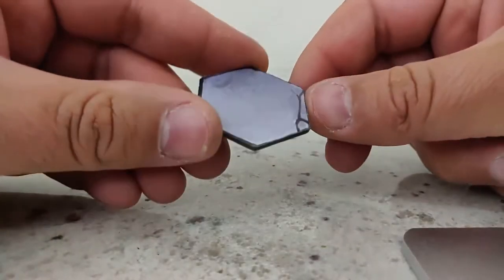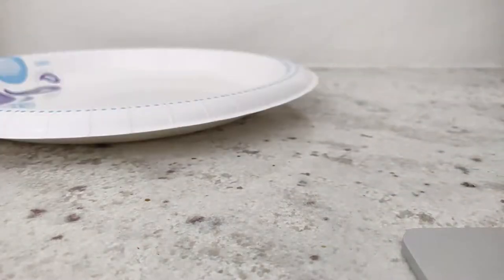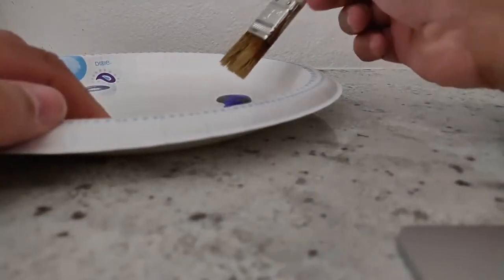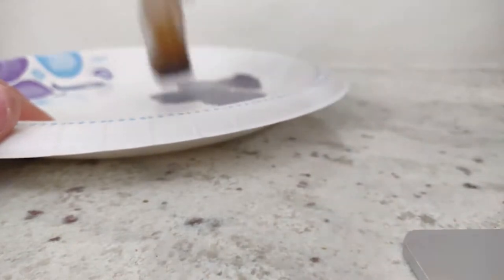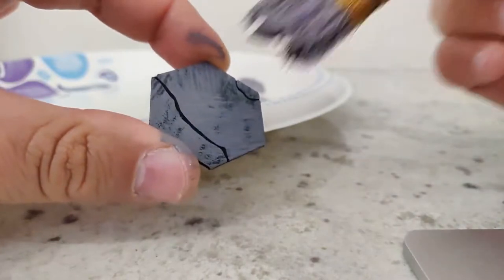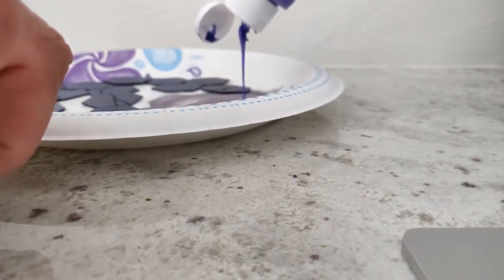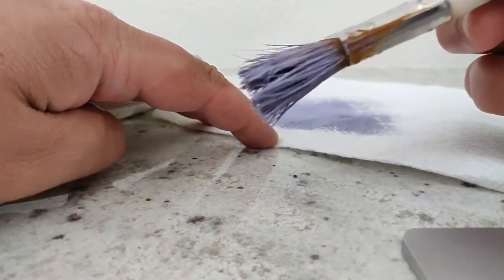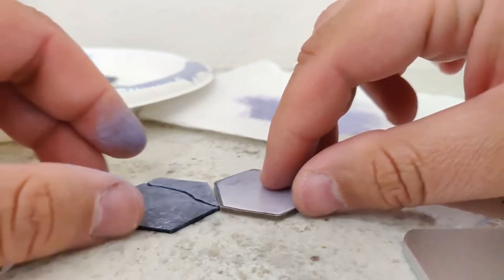MagHex - Painting Stone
This video will show you how to paint the stone MagHex Tile Tops.